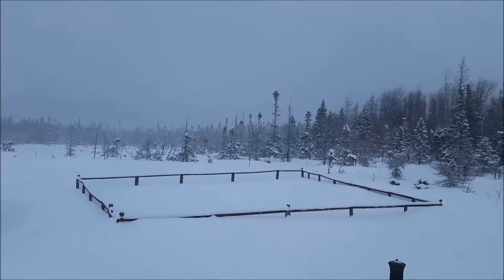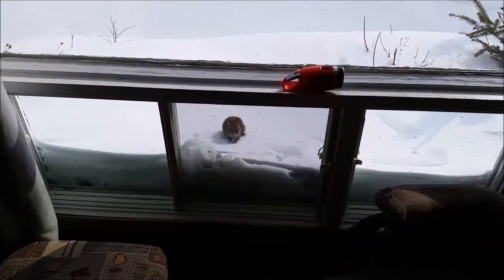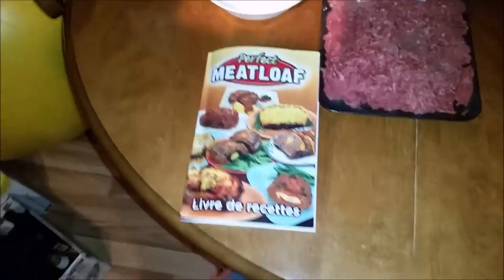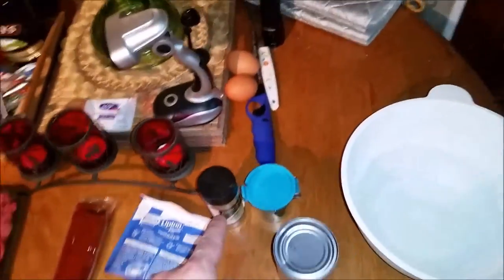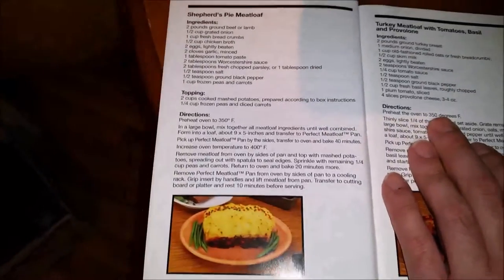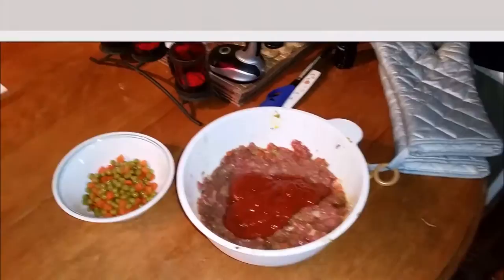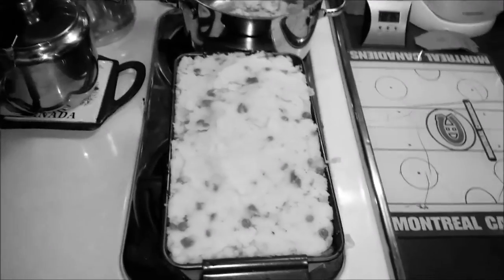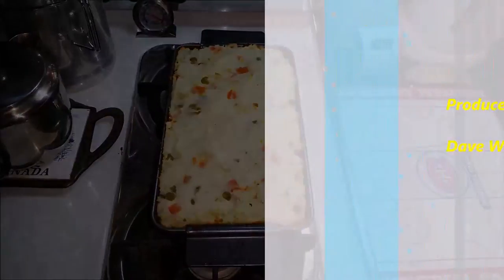Cabin Life: Living Off The Grid Part 5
Just a day at the cabin enjoying the chickadees and watching the red squirrels.  I decided to share the meatloaf recipe that I tried... initially I wanted to use moose meat, but this still turned out great!